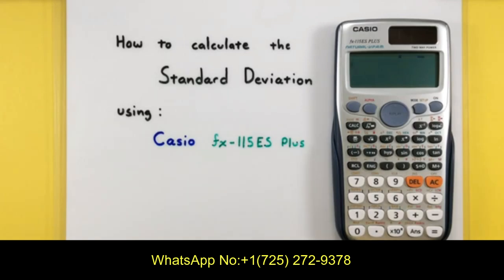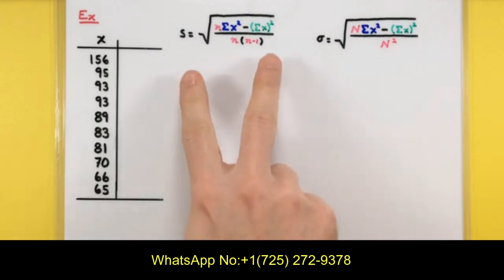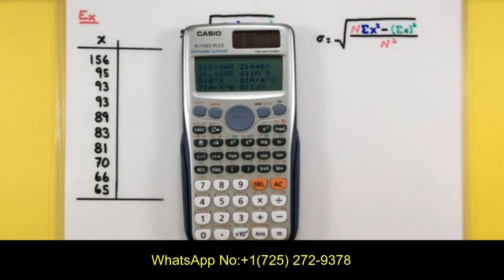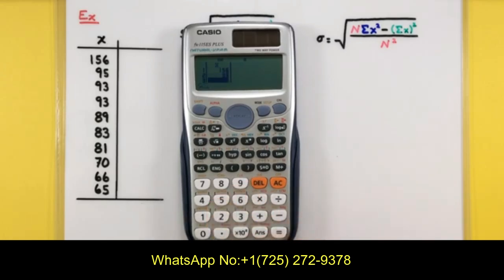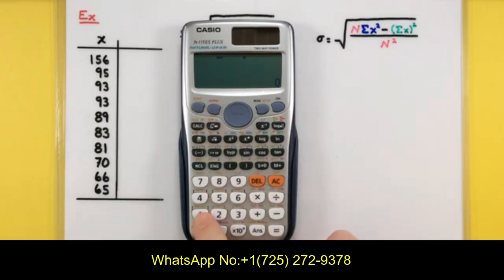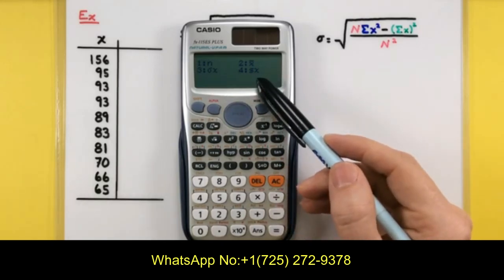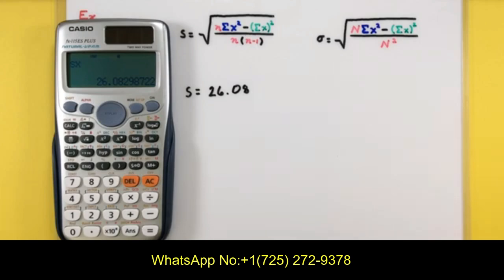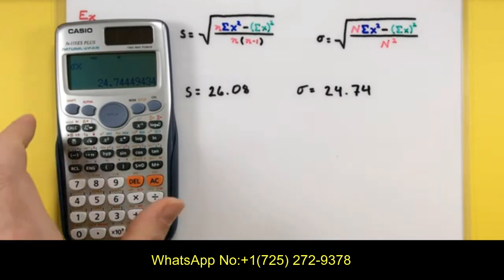Statistics - Calculating standard deviation using a Casio fx-115ES Plus calculator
☞ If you like this video about Oxford University Entrance Exam Problem Solving.